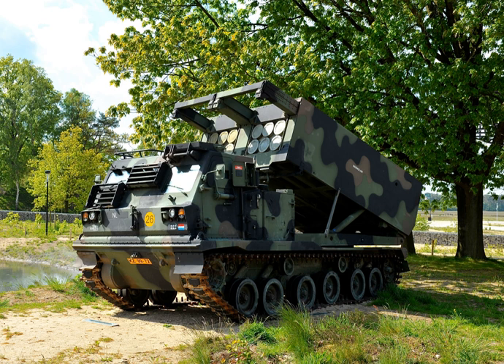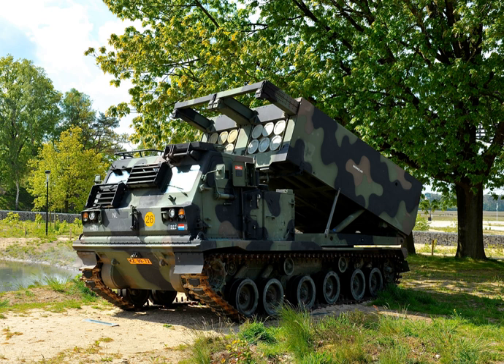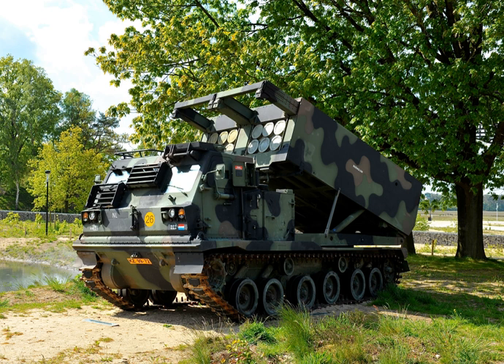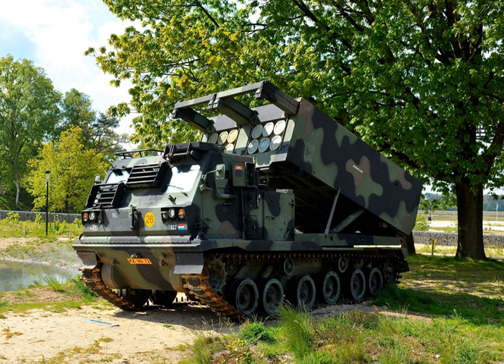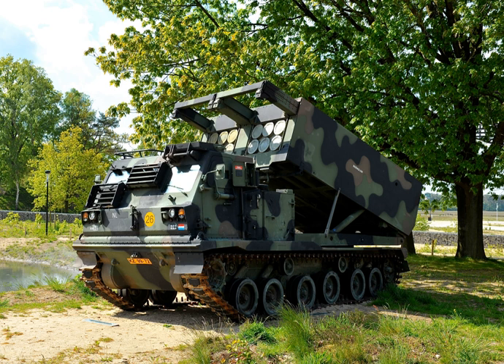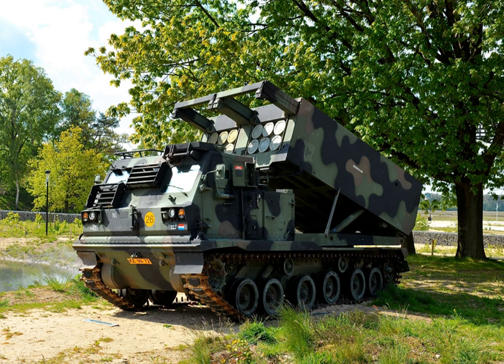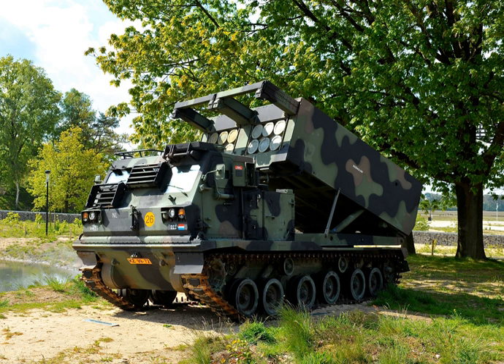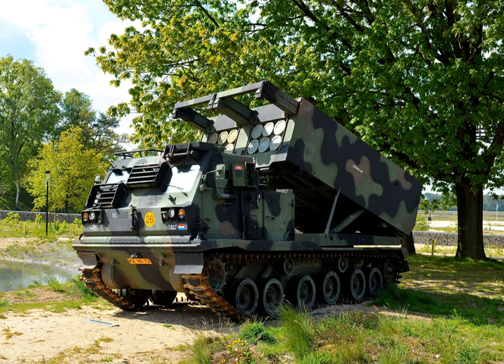M270 Multiple Launch Rocket System | Wikipedia audio article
00:00:43 1 Description
00:00:53 1.1 Background
00:03:23 1.2 Overview
00:08:59 2 Service history
00:10:11 2.1 Gulf War
00:13:26 2.2 Other operations
00:14:33 3 Versions
00:17:00 4 MLRS rockets and missiles
00:21:22 4.1 Reverse engineering
00:22:19 4.2 Israeli rockets
00:23:23 4.3 Selected rocket specifications
00:23:49 4.4 Alternative Warhead Program
00:27:00 5 M993 Launcher specifications
00:28:23 6 Operators
00:28:32 6.1 Current operators
00:31:02 6.2 Former operators
00:31:44 6.3 Potential future operators
00:32:13 7 Nicknames
00:33:16 8 See also

- Socrates

SUMMARY
The M270 Multiple Launch Rocket System (M270 MLRS) is an armored, self-propelled, multiple rocket launcher; a type of rocket artillery.
Since the first M270s were delivered to the U.S. Army in 1983, the MLRS has been adopted by several NATO countries. Some 1,300 M270 systems have been manufactured in the United States and in Europe, along with more than 700,000 rockets. The production of the M270 ended in 2003, when a last batch was delivered to the Egyptian Army.